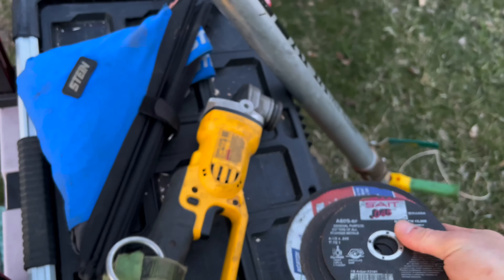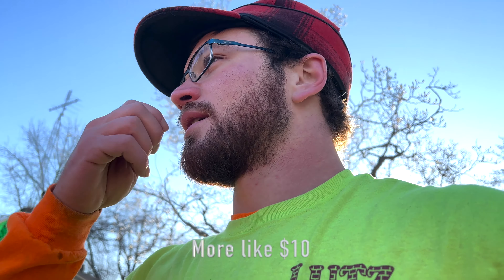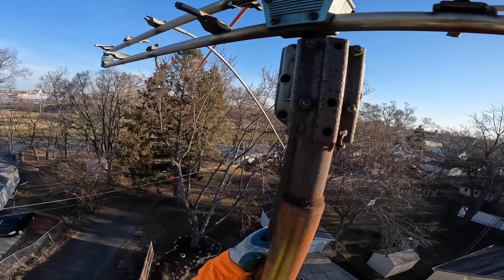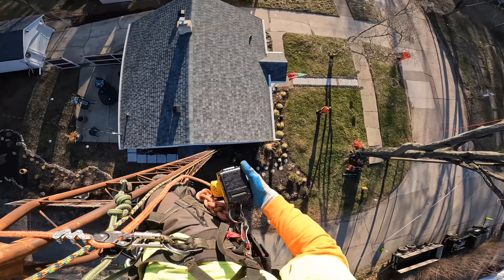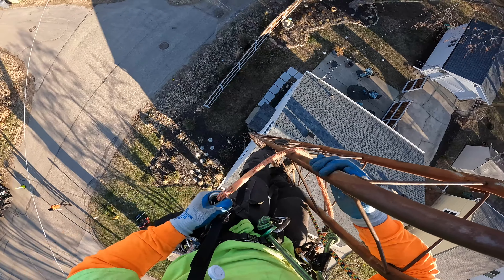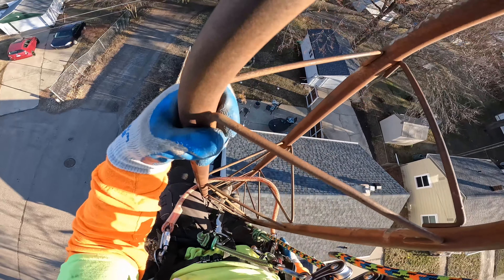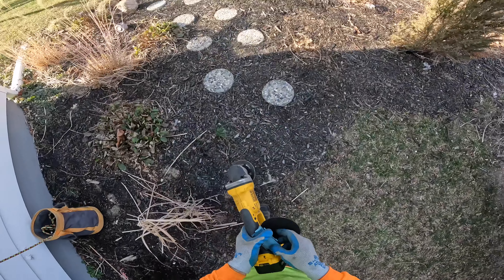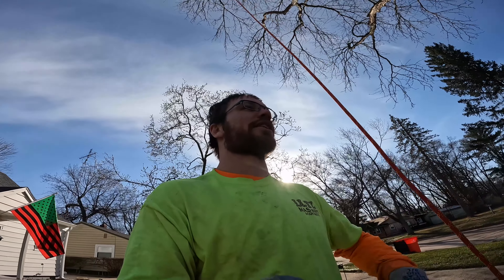Tree Climbers Remove Radio Tower- How To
Removing a radio tower , our setup and what we used.